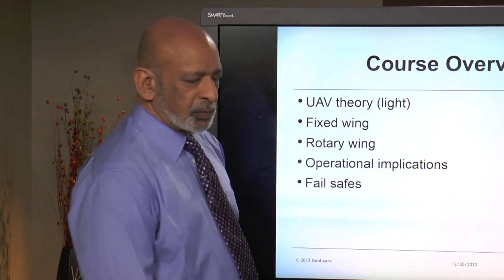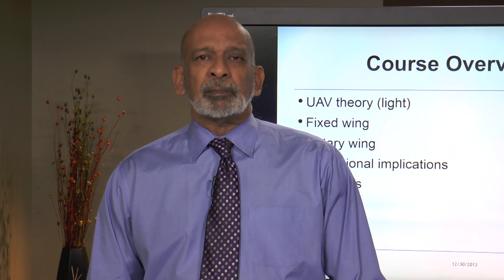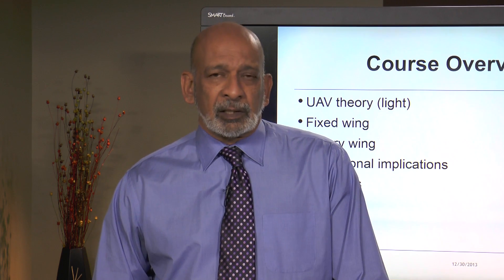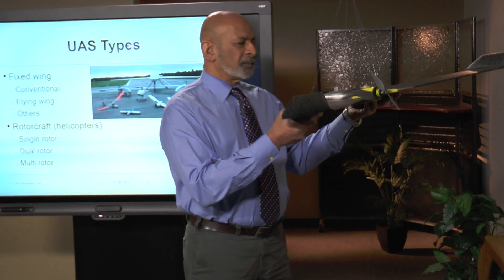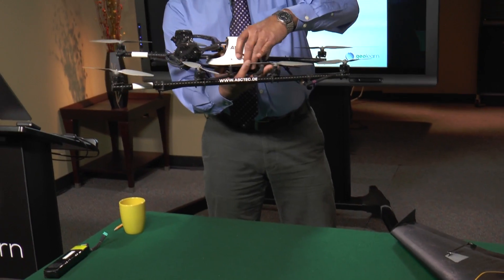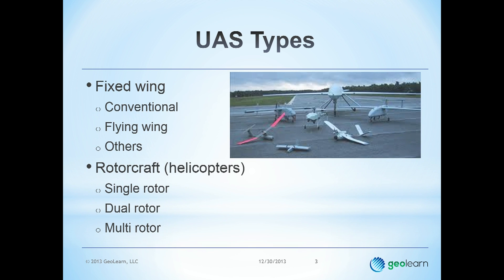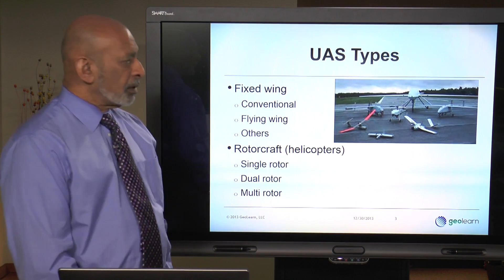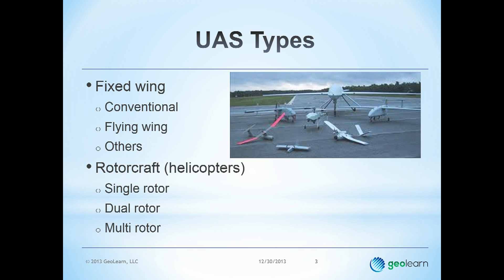UAS Technology: Operational Implications Course Preview